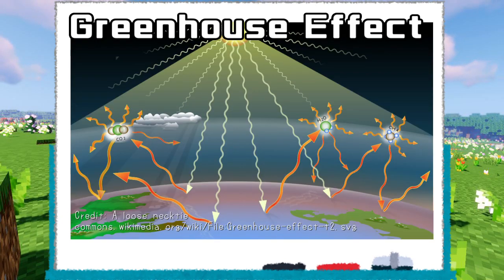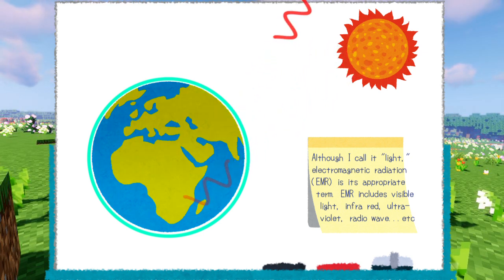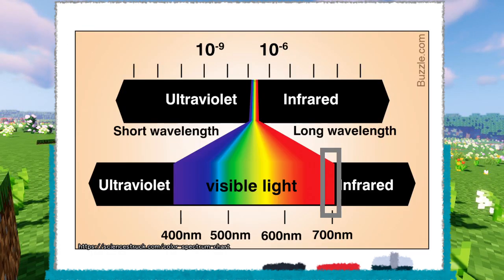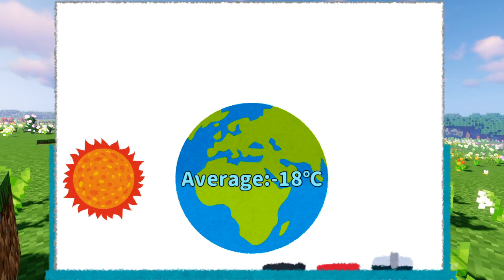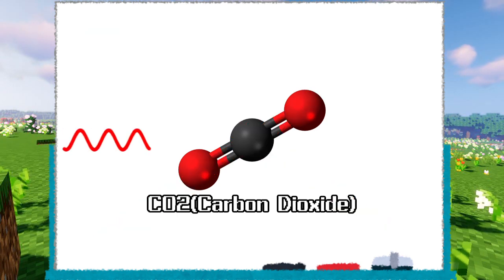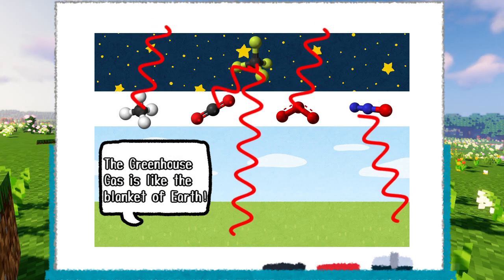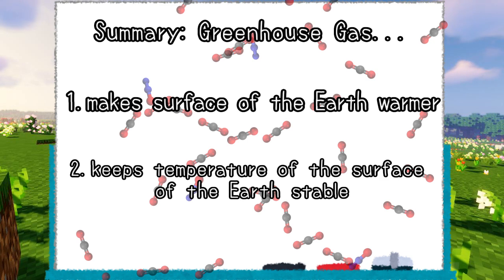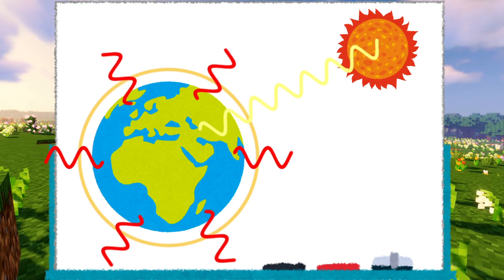(In development) Fighting climate change with Minecraft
This is a segment of a gaming video series that I plan to upload during this outbreak of "thing that shall not be named."

The video is intended to be entertaining and educative, and this is the educative part of it.

I uploaded this segment by itself because:
1. It's Earth day
2. I want feedback
3. I haven't uploaded any video for a while, and that is bad.